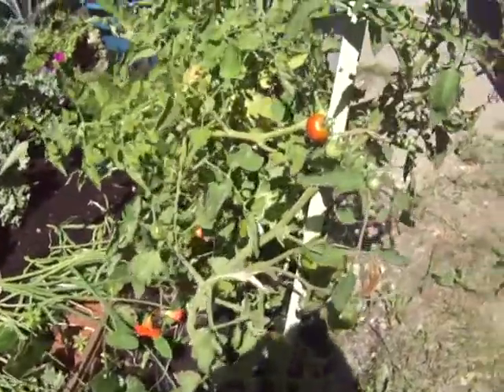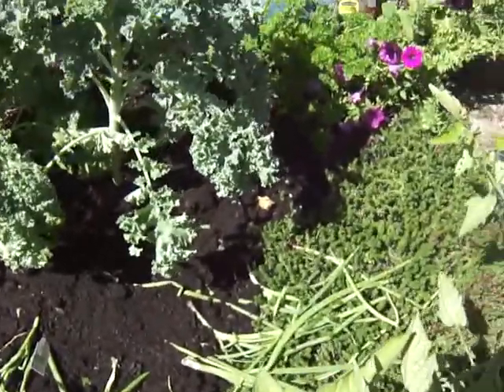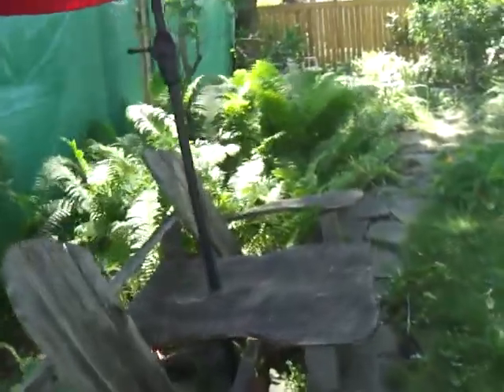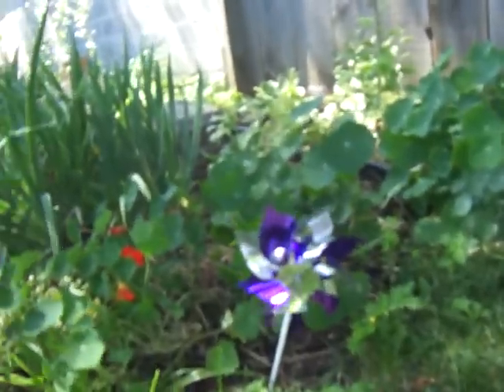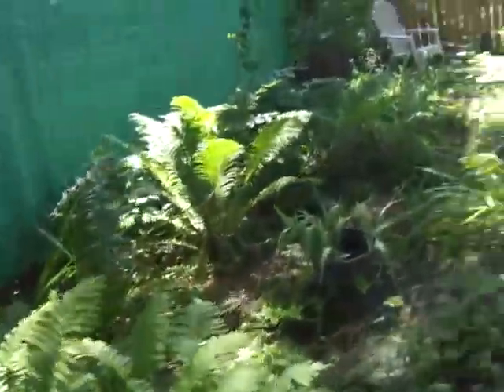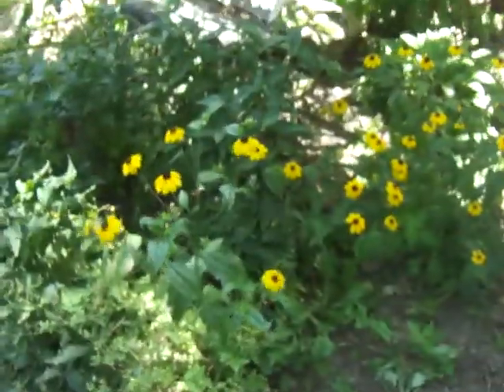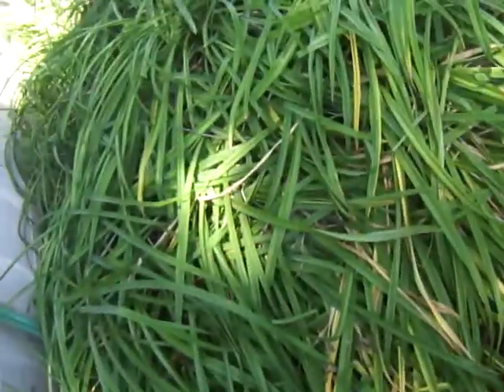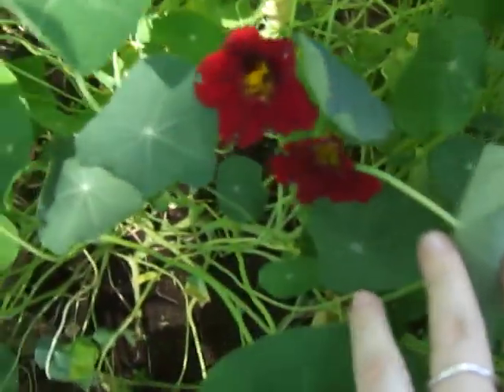Mid August Garden update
I am happy and proud to announce that I'm expecting. baby peppers! Finally the flower has been germinated and the blossom has held onto to the plant long enough to form a pepper. I Expect to eat them in a few weeks time! Maybe in a salsa! I've also got some nasturtiums, brown eyed susans now in flower and BEANS!